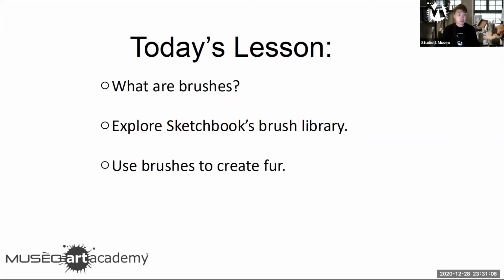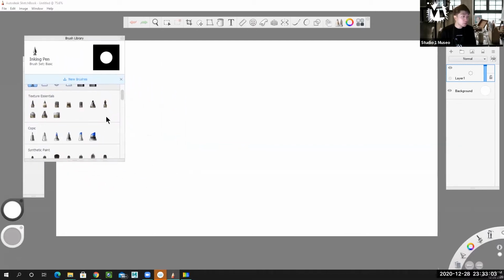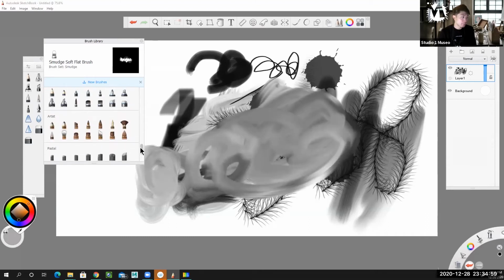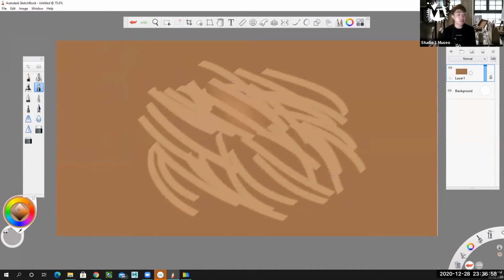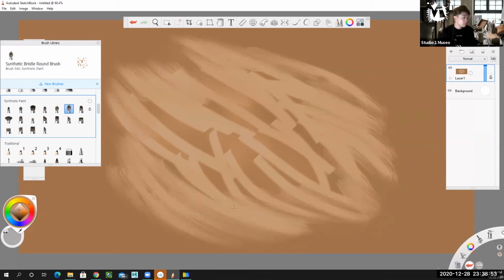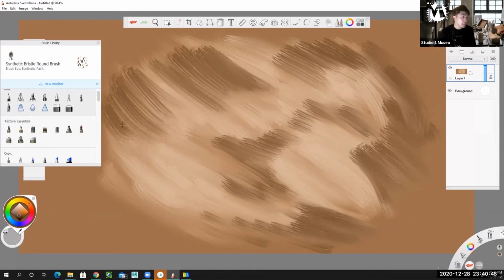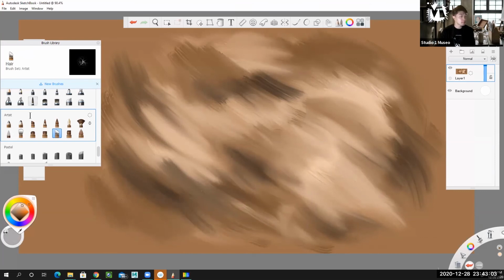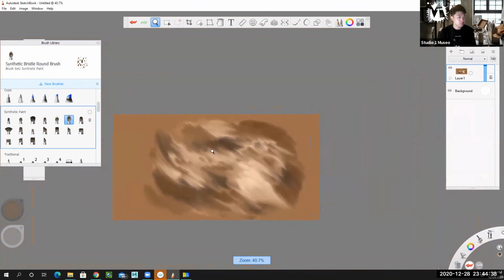MUSEO Intro to Digital DESKTOP 3 of 3